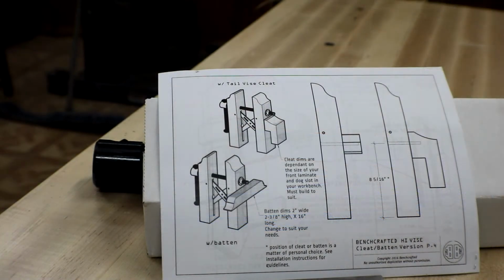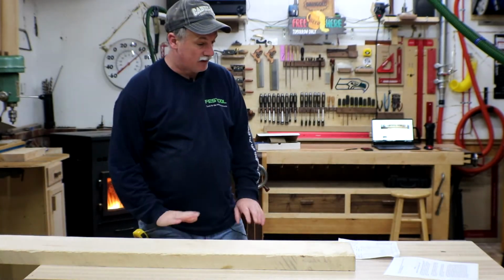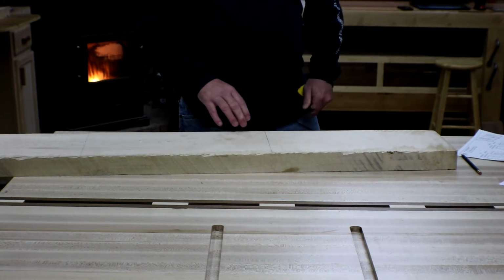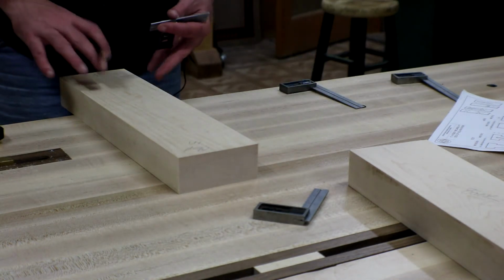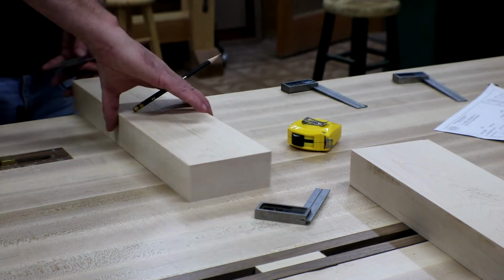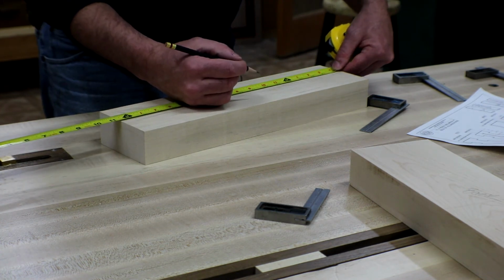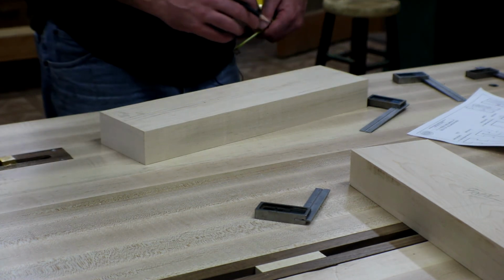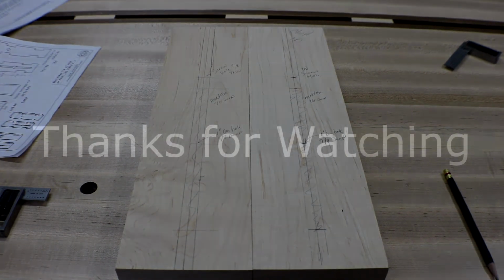01 BC HiVise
Selecting the version, unboxing the hardware, lumber selection, and beginning layout.